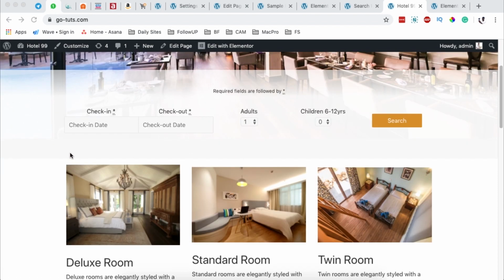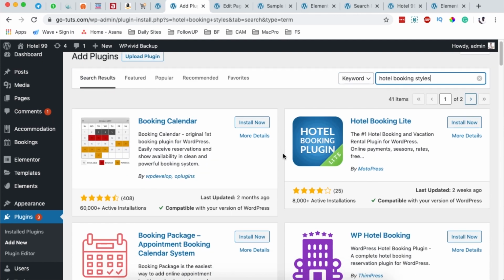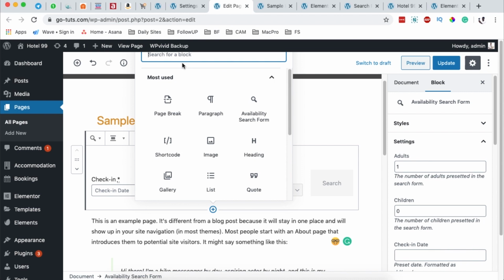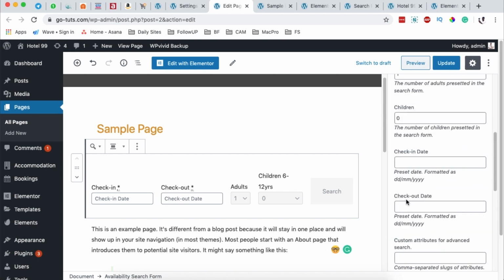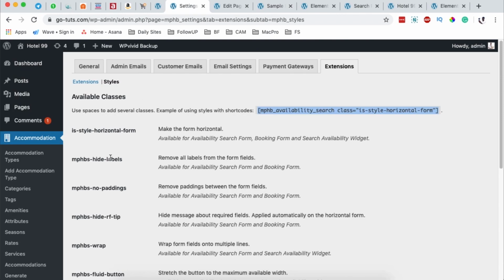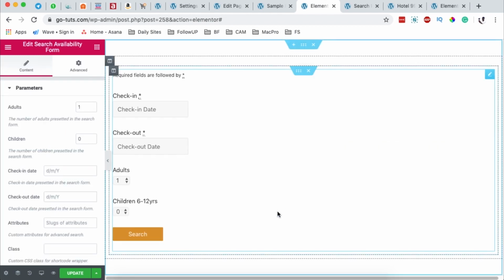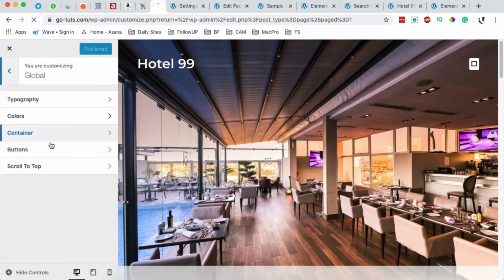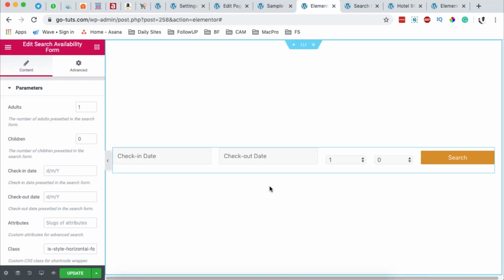MotoPress Hotel Booking Styles: Style Check Availability and Booking Forms in Gutenberg or Elementor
In this video, am going to show you how to style your MotoPress hotel booking forms like changing the check availability form to horizontal or simply removing padding or labels on your booking forms. We will be using the MotoPress hotel booking styles and show you how to use them in both Gutenberg and Elementor.

For the hotel booking styles to work, you should have MotoPress hotel booking plugin 3.8.1 or later.